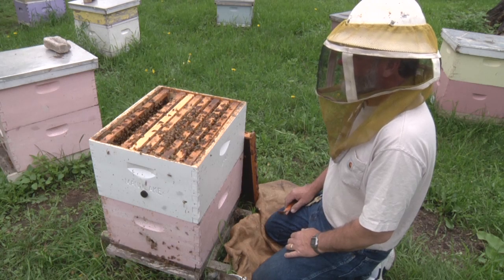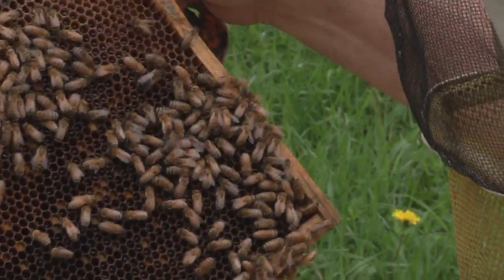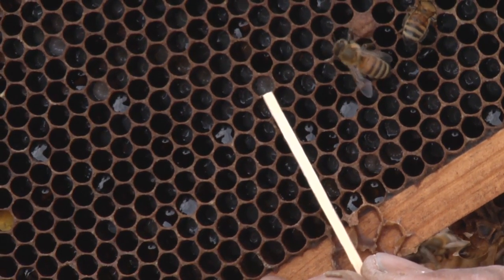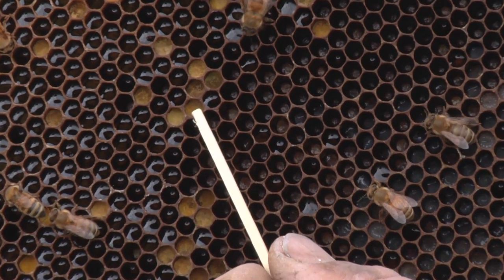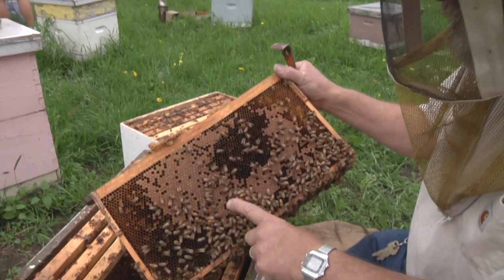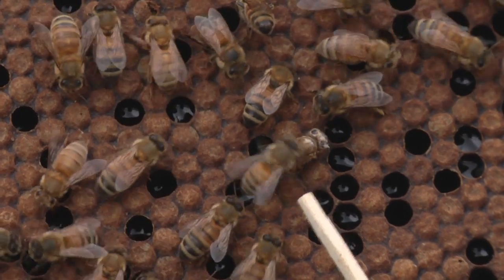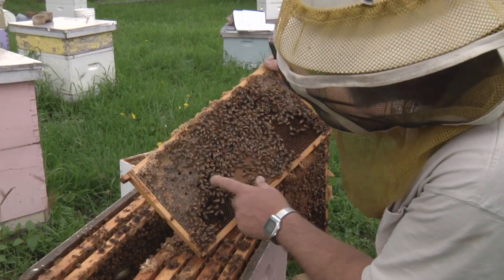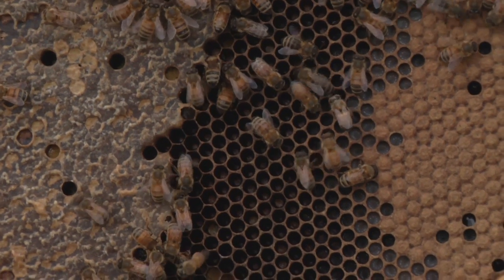Looking at a Frame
The wooden frames in a bee box contain wax combs with hexagonally shaped cells.  The cells in a colony can contain honey, pollen, eggs, larvae or pupae. In this video we go through a colony, remove frames, and help figure out what you are seeing.